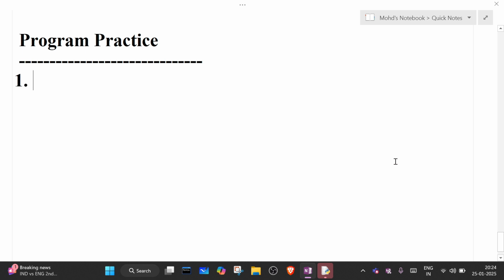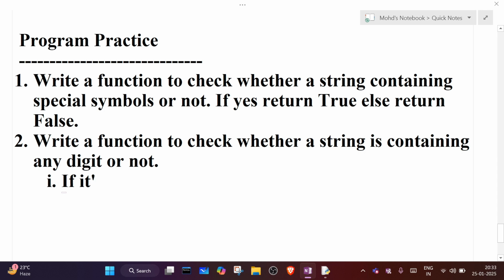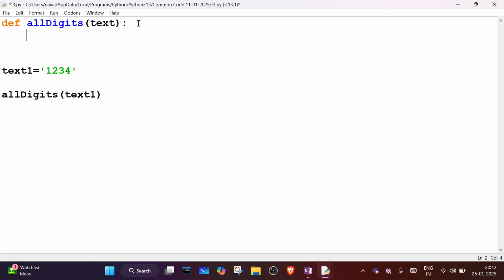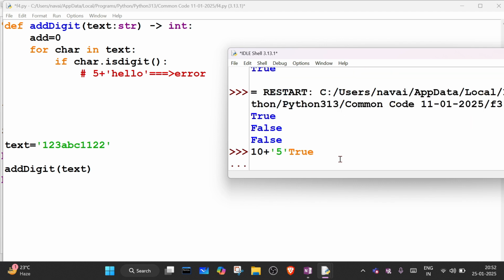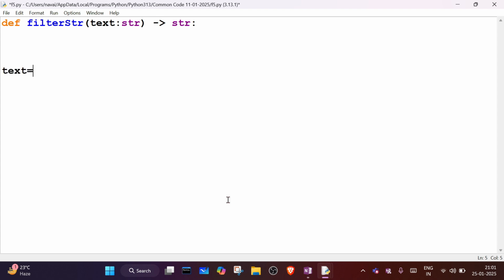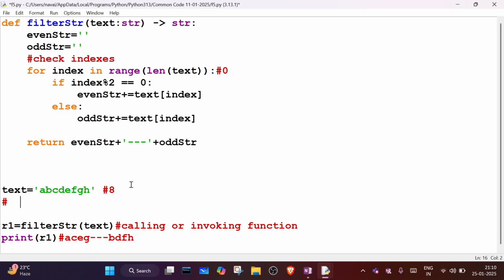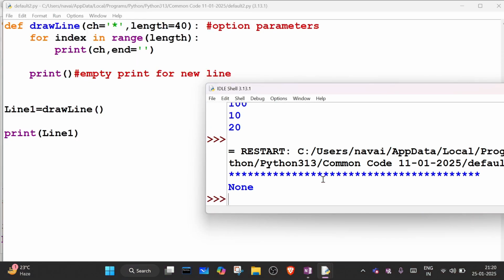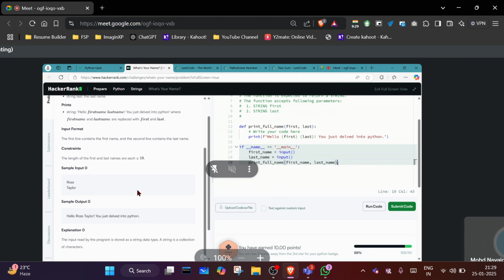Class18: Python Full Stack Development | Evening@7:30 PM Batch